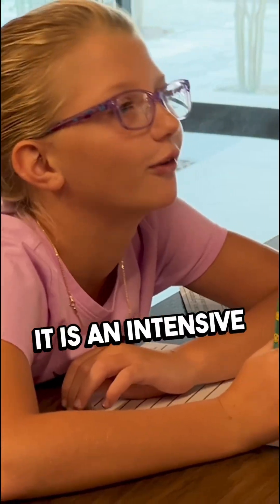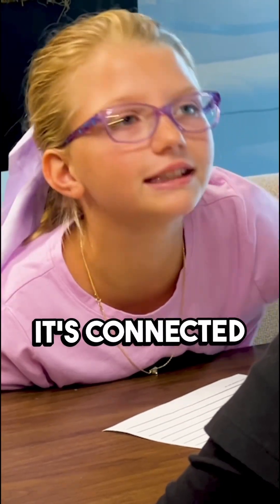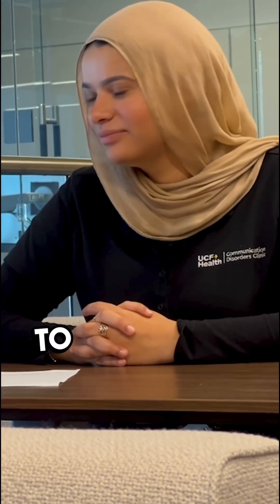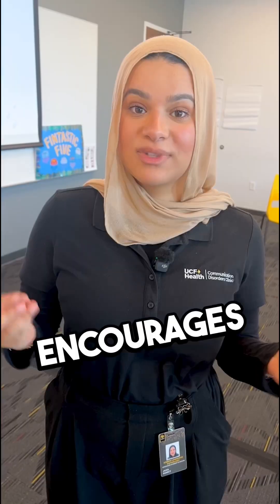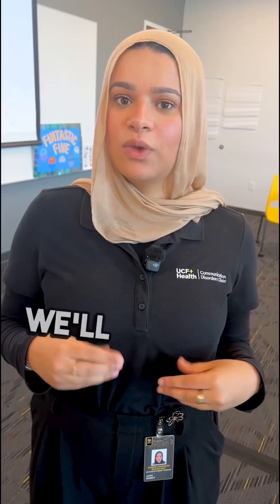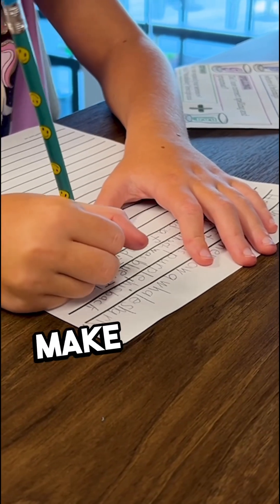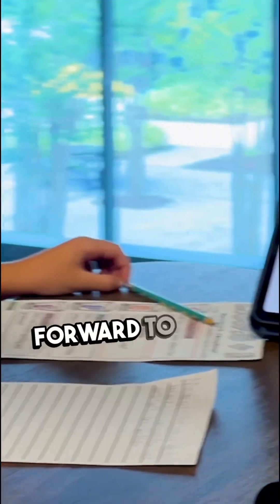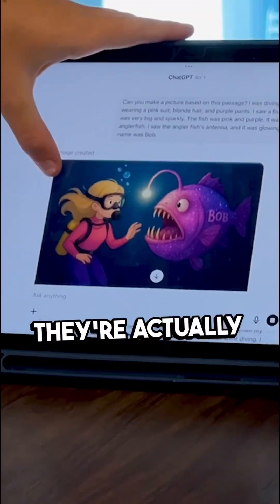UCF Future SLP Uses AI to Help Kids Improve Reading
Jana is a future speech-language pathologist. To her, AI isn’t just a tool. It’s a game-changer for how she helps children improve their reading skills. As a student clinician in UCF’s iREAD program, Jana helps children create their own stories and uses AI to bring their words to life. If the AI version doesn’t quite capture their vision, the children revise and polish their writing until it’s clear, descriptive and organized. The program  utilizes the CUPS method—checking Capitalization, Usage, Punctuation and Spelling —so every edit makes the work stronger. Kids build confidence as editors, sharpen critical thinking, and look forward to writing. With AI, literacy lessons turn into a creative, empowering and fun experience.